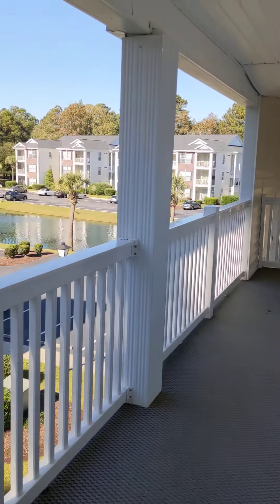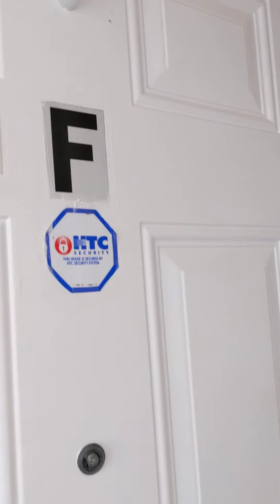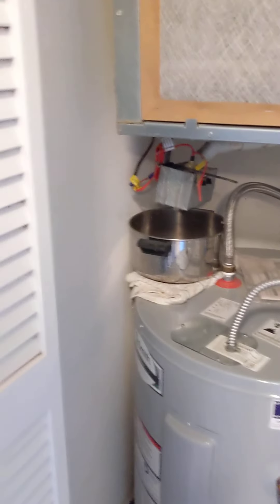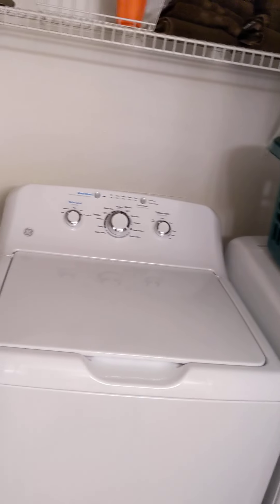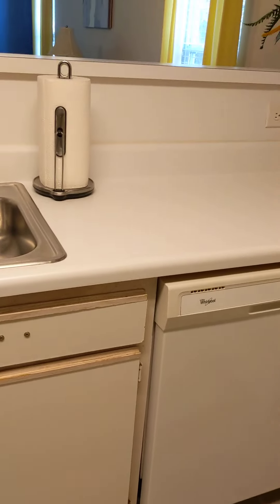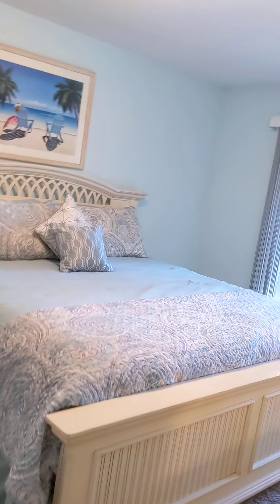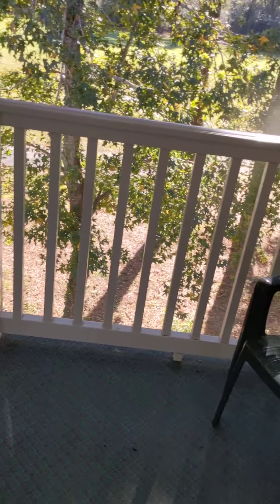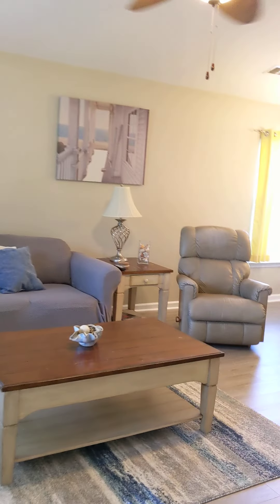1238 River Oaks